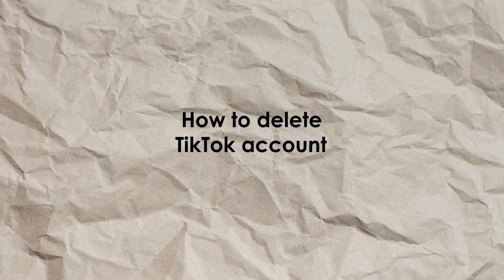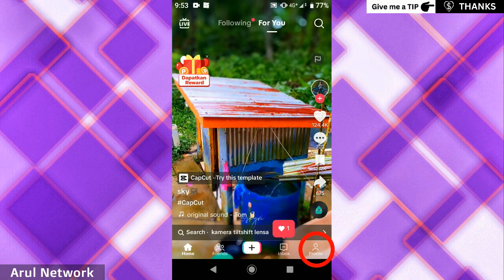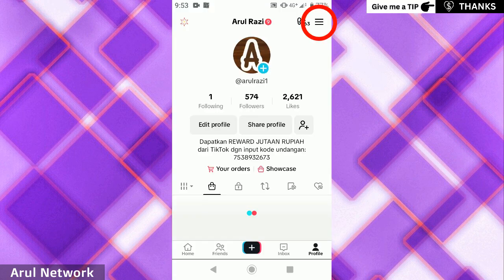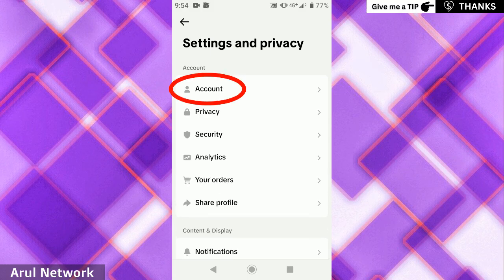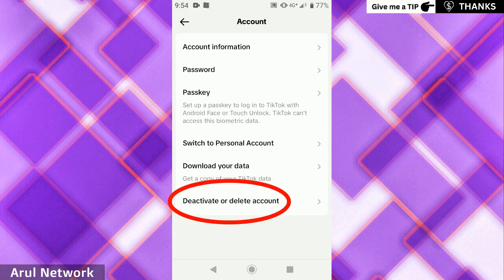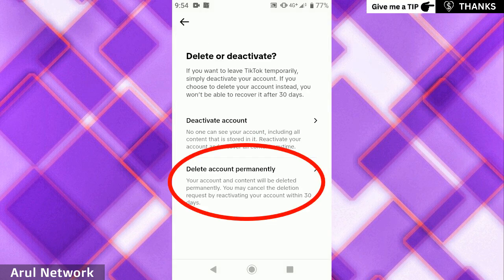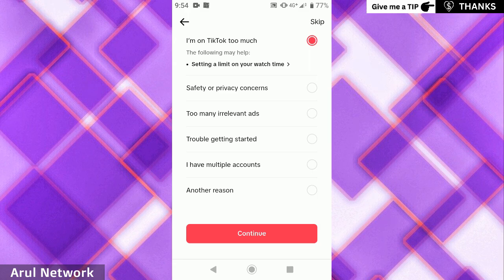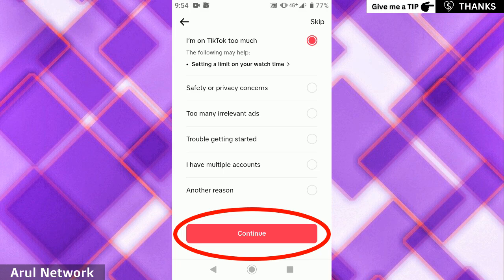How to DELETE TikTok Account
If you want to move on from TikTok, and delete your account in it, you must watching this video.